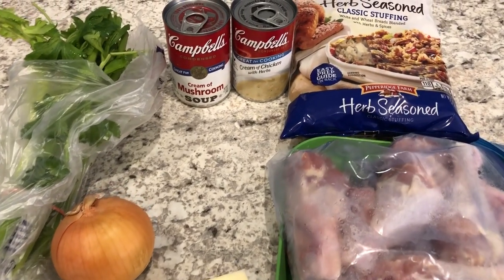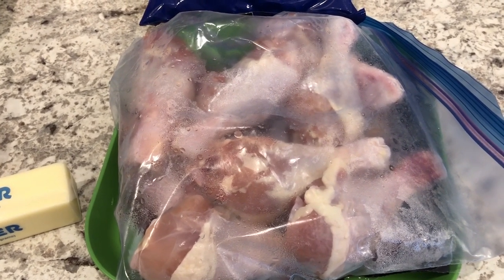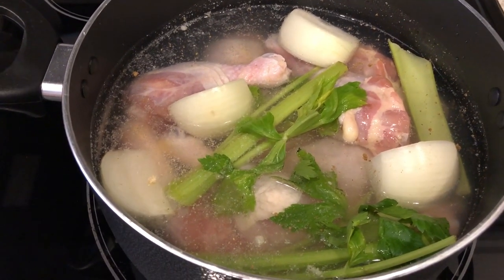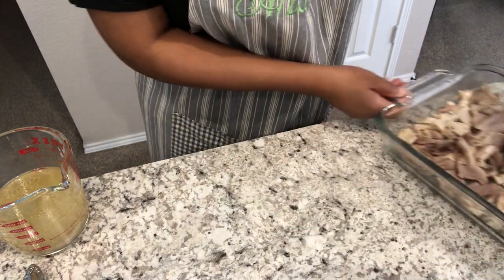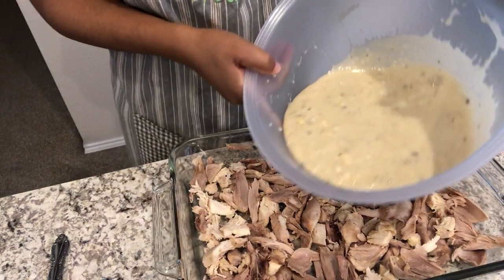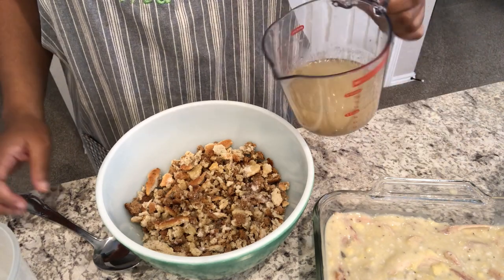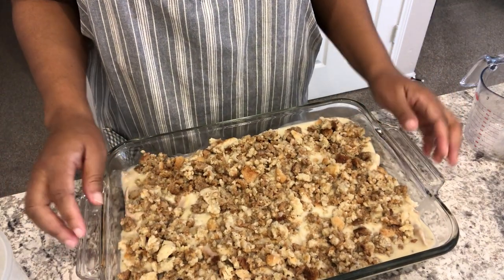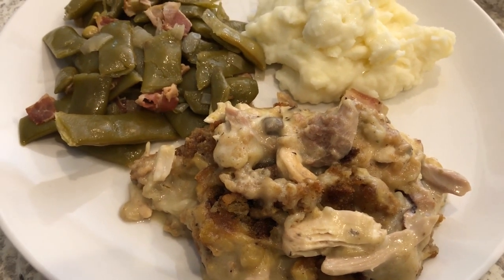Chicken and Dressing Casserole | Simple and Delicious Recipe | Easy Dinner Idea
Chicken and Dressing Casserole:
1 whole chicken or chicken parts (approximately 3 lbs)
1 onion
1- 4 celery stalks
2 1/4 cups of chicken broth, divided
1 can Cream of Mushroom soup
1 can Cream of Chicken soup
1 stick of unsalted butter
12 oz bag Pepperidge Farm Herbed Stuffing Mix  (you’ll only use 6 oz). Stove Top Stuffing not recommended.
INSTRUCTIONS
Boil chicken with chopped and peeled onion and celery stalks; reserve broth. Chop chicken into bite size pieces and place in 9x13 casserole pan. Combine soups and 1 ¼ cups broth. Pour over chicken.
Mix 1 stick of melted butter, 1 cup of broth, and stuffing mix. Spoon over chicken. Bake at 350 for 1 hour covered with foil.  Remove foil and bake for an additional 15 minutes.

***Save time by using a pre-cooked rotisserie chicken and canned chicken broth.